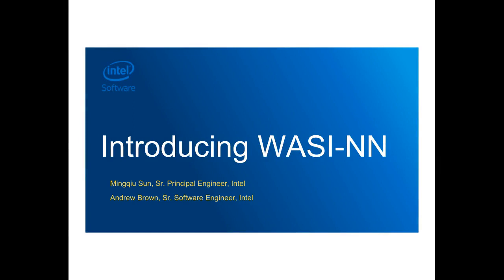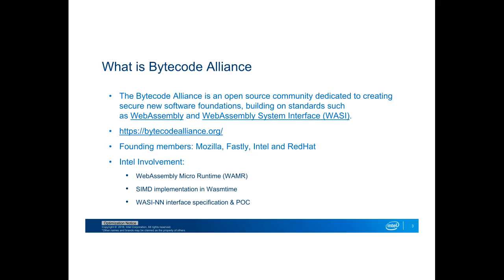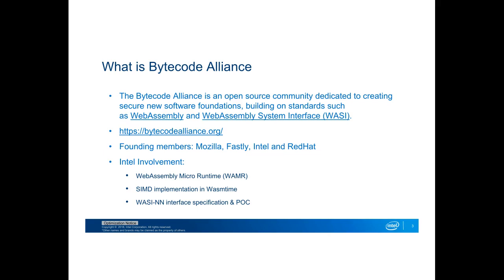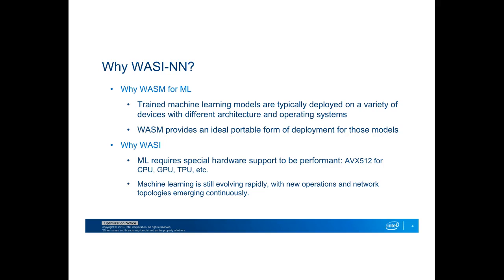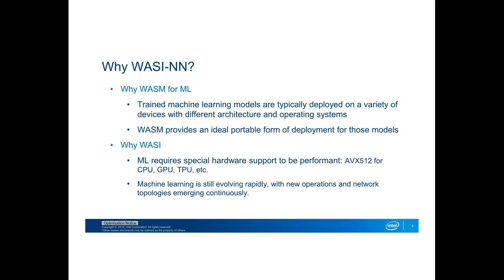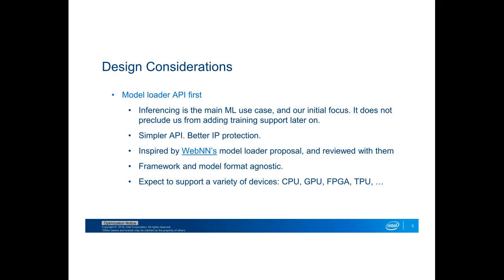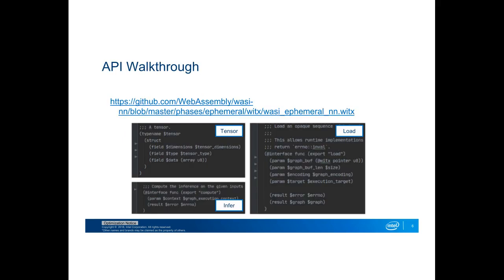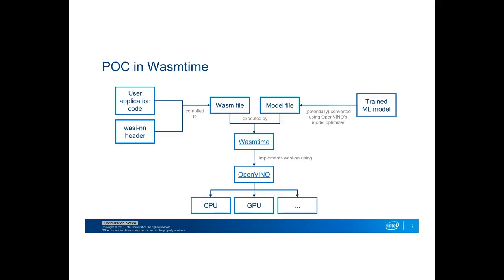Introducing WASI-NN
by Mingqiu Sun & Andrew Brown (Intel)
Trained machine learning models are typically deployed on a variety of devices with different architectures and operating systems. WebAssembly provides an ideal portable form of deployment for those models. In this talk, we will introduce the WASI-NN initiative we have started in the WebAssembly System Interface (WASI) community, which would standardize the neural network system interface for WebAssembly programs.

00:23 What is WASI?
00:57 What is Bytecode Alliance
02:01 Why WASI-NN?
03:31 Design Considerations
04:51 API Walkthrough
05:49 POC in Wasmtime
06:51 Call for action